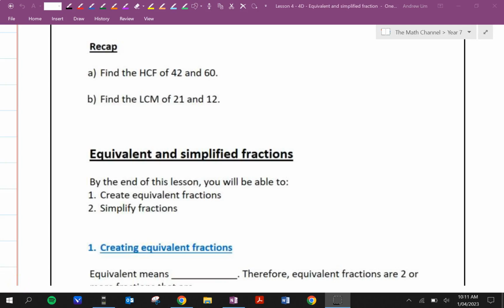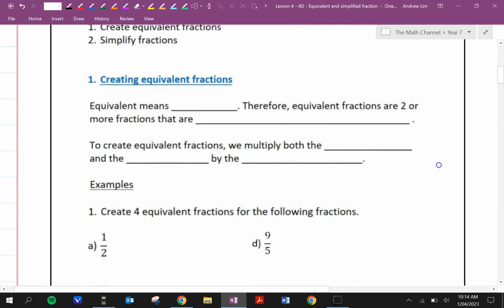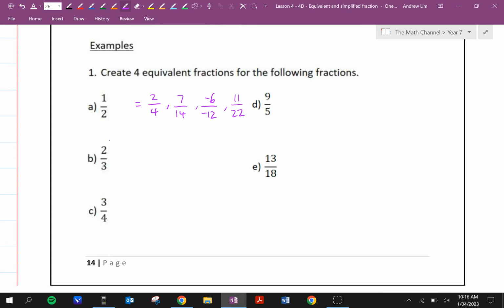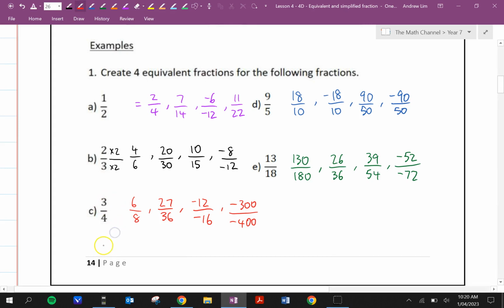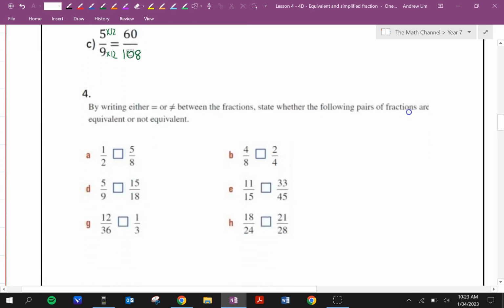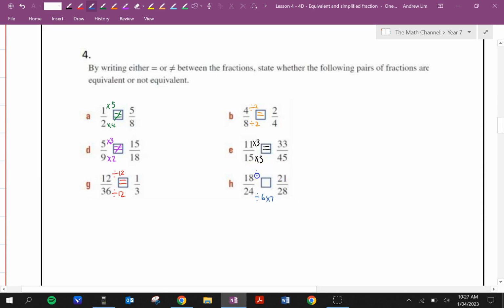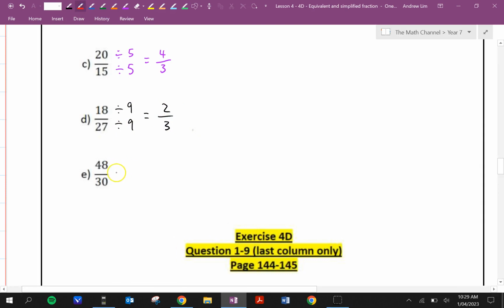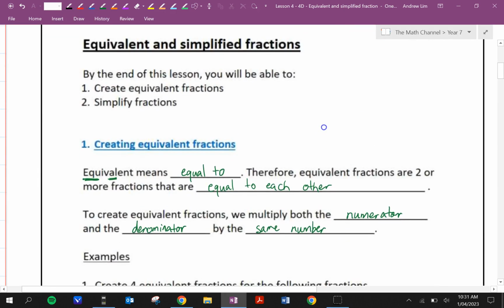Lesson 4 - Equivalent and simplified fractions